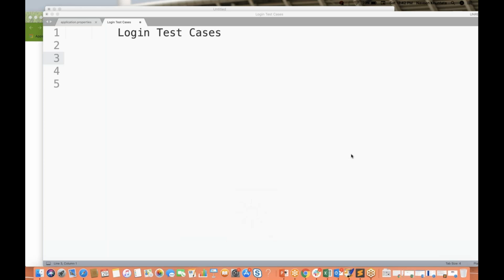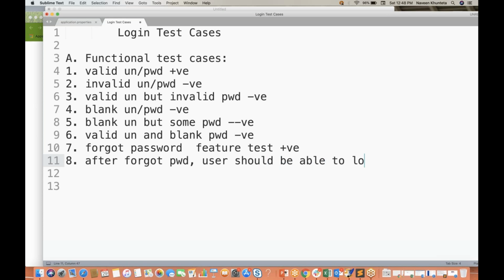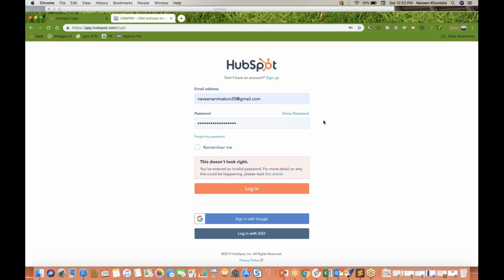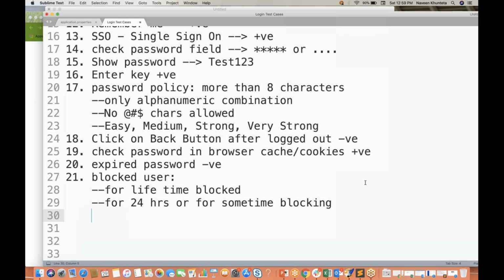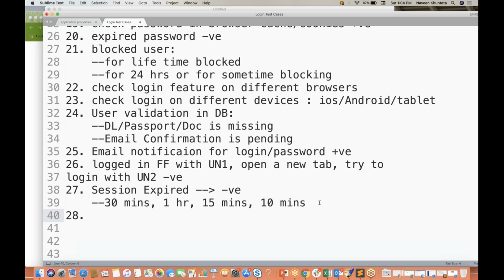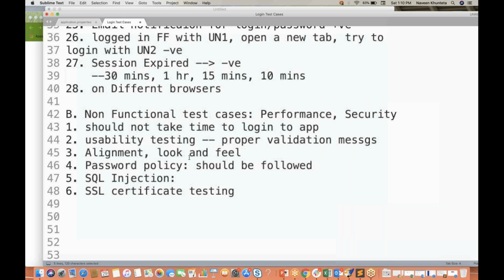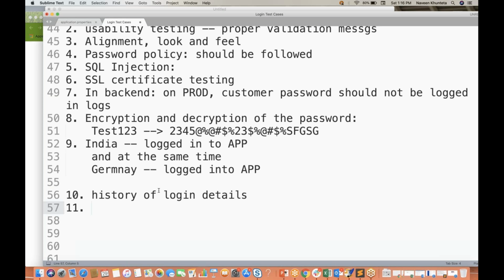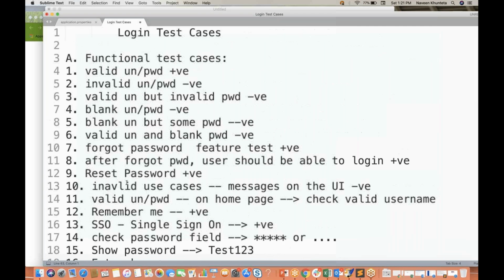Top Login Page Test Cases - Manual Testing Interview Questions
In this video, we will try to cover different login page feature manual test cases. I have tried my best to cover as much as possible, tried to cover different functional and non functional test cases with performance, security and compatibility testing point of view.

  Login Test Cases
A. Functional test cases:
1. valid un/pwd +ve
2. invalid un/pwd -ve
3. valid un but invalid pwd -ve
4. blank un/pwd -ve
5. blank un but some pwd --ve
6. valid un and blank pwd -ve
7. forgot password  feature test +ve
8. after forgot pwd, user should be able to login +ve
9. Reset Password +ve
10. inavlid use cases -- messages on the UI -ve
11. valid un/pwd -- on home page -- check valid username
12. Remember me -- +ve
13. SSO - Single Sign On -- +ve
14. check password field -- or .
15. Show password -- Test123
16. Enter key +ve
17. password policy: more than 8 characters
 --only alphanumeric combination
 --No @#$ chars allowed
 --Easy, Medium, Strong, Very Strong
18. Click on Back Button after logged out -ve
19. check password in browser cache/cookies +ve
20. expired password -ve
21. blocked user:
 --for life time blocked
 --for 24 hrs or for sometime blocking
22. check login feature on different browsers
23. check login on different devices : ios/Android/tablet
24. User validation in DB:
 --DL/Passport/Doc is missing
 --Email Confirmation is pending
25. Email notificaion for login/password +ve
26. logged in FF with UN1, open a new tab, try to
login with UN2 -ve
27. Session Expired -- -ve
 --30 mins, 1 hr, 15 mins, 10 mins
28. on Differnt browsers

B. Non Functional test cases: Performance, Security
1. should not take time to login to app
2. usability testing -- proper validation messgs
3. Alignment, look and feel
4. Password policy: should be followed
5. SQL Injection:
6. SSL certificate testing
7. In backend: on PROD, customer password should not be logged in logs
8. Encryption and decryption of the password:
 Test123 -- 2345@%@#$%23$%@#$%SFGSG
9. India -- logged in to APP
 and at the same time
 Germnay -- logged into APP

10. history of login details
11. Mobile App -- Samsung login
 --Apple iphone 8: login
12. unsuccessful login attempts:
 --3 times wrong password: 1 hr blocked
 --10 times wrong pwd: blocked for 1 hr

感谢您观看
شكرا للمشاهدة